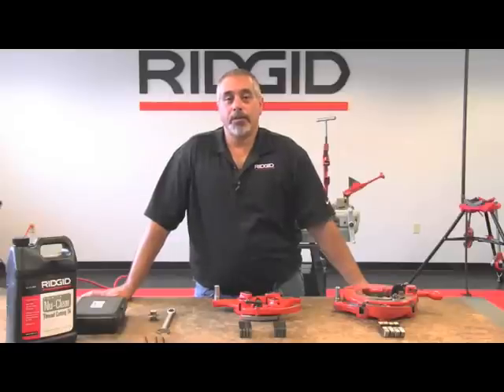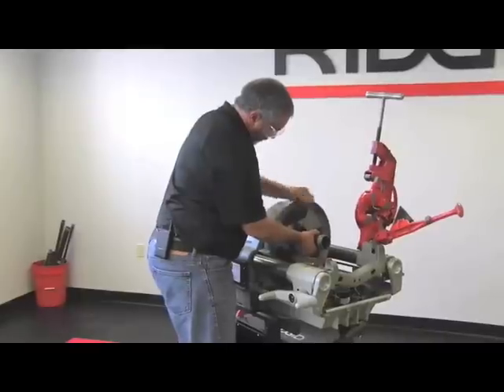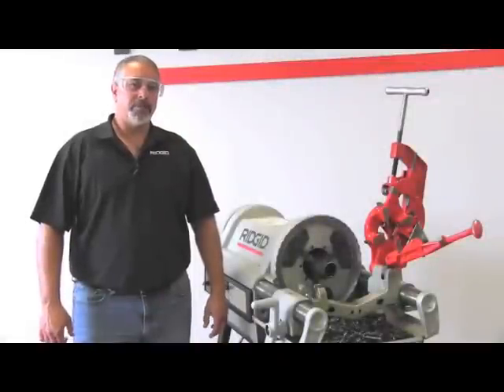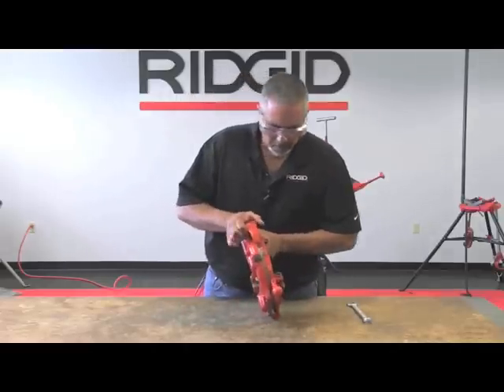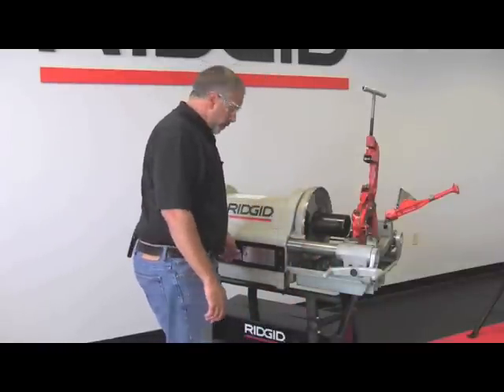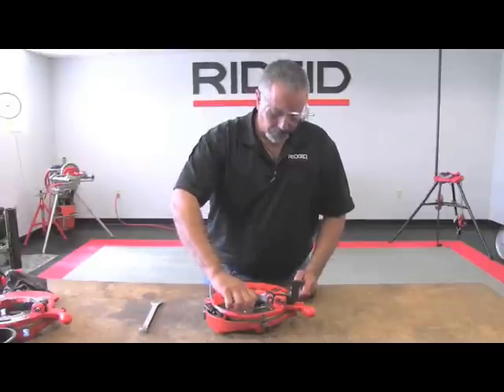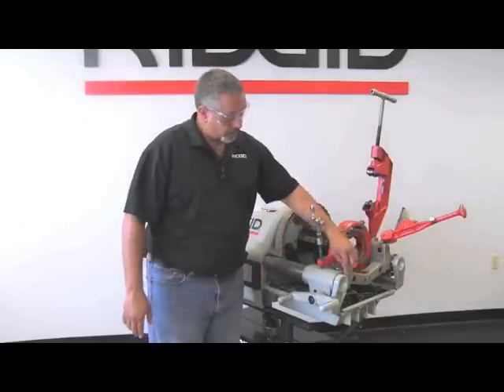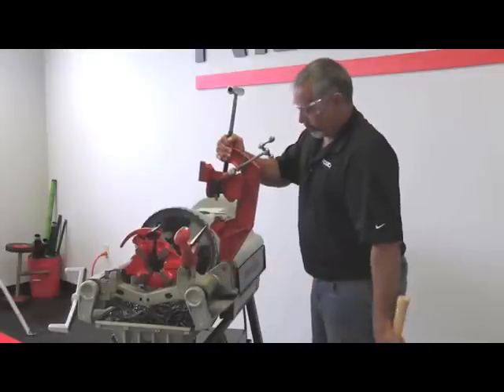How To Use The RIDGID® 1224 Threading Machine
The RIDGID 1224 Threading Machine is engineered for use on a wide variety of pipes, including black, galvanized and plastic-coated pipe, together with stainless steel, IMC and heavy-wall conduit, as well as rod up to 30 Rockwell C.